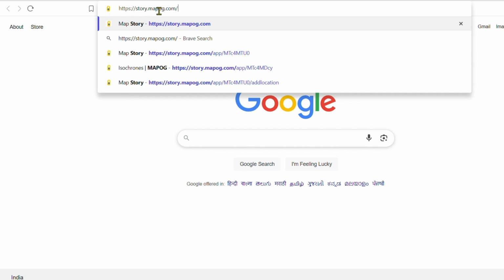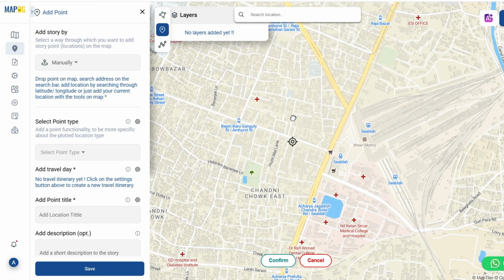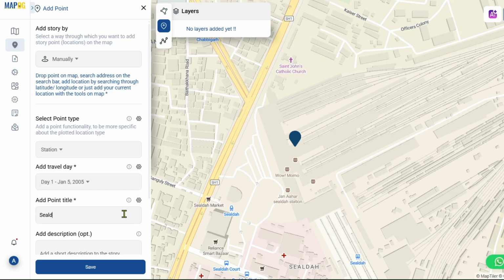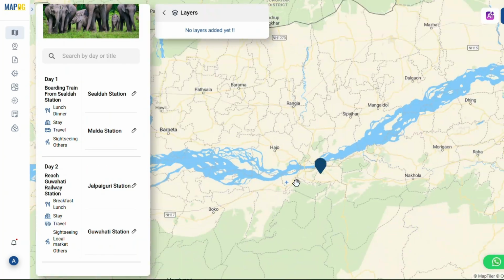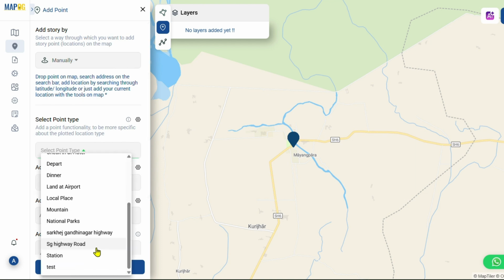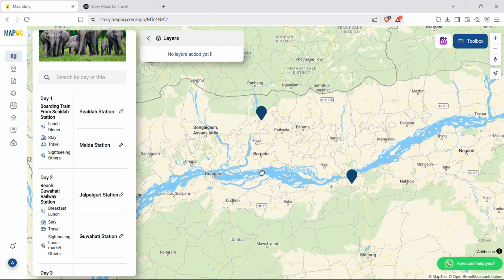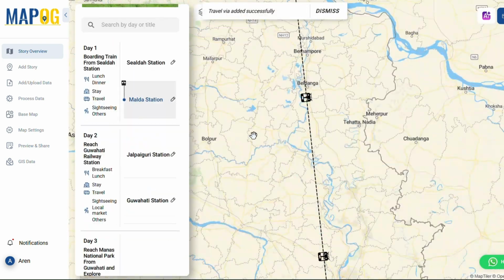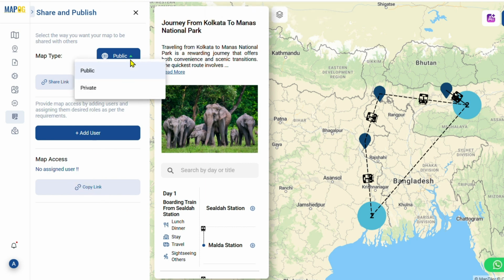How to Plan the Perfect Trip with MAPOG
Planning your next trip just got easier! In this video, discover how to create interactive, shareable travel routes using MAPOG. Whether you're a travel agency, blogger, or just a smart traveler—MAPOG helps you visualize your journey like never before.

🚗 What You'll Learn:
✔️ How to create a travel route step-by-step
✔️ Add destinations, descriptions & images
✔️ Customize and share your interactive map
✔️ Perfect for road trips, tours, and itineraries